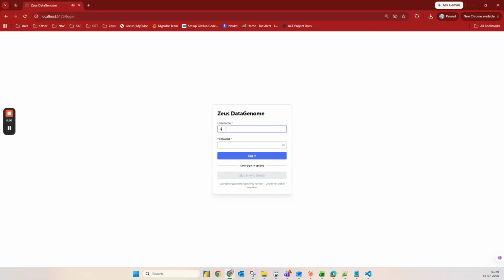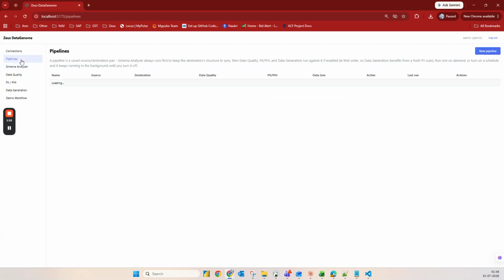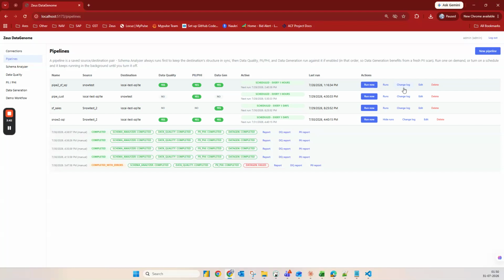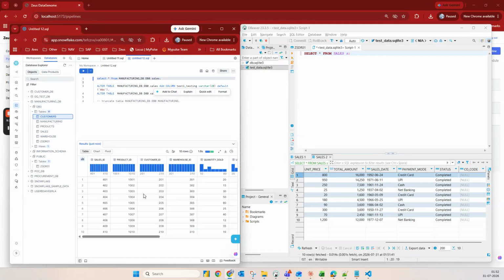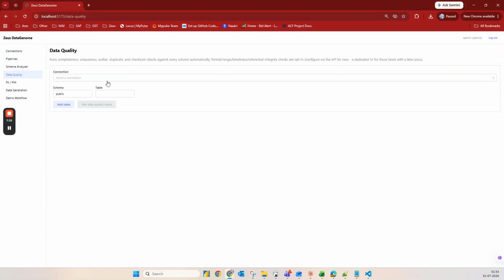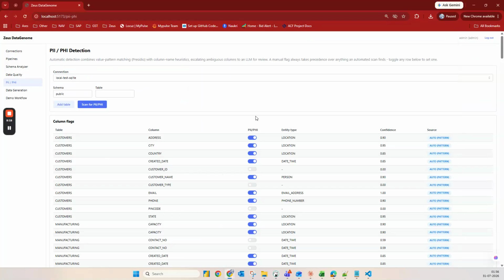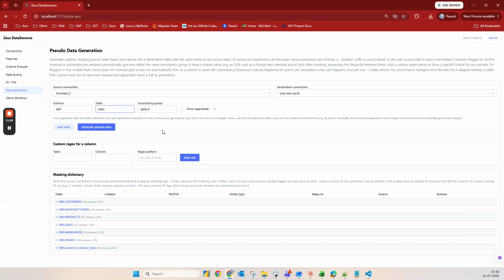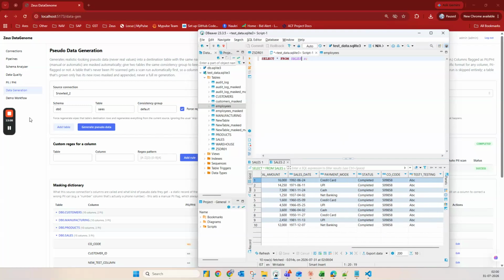Data Genome Demo, Connections, Pipelines, Masking